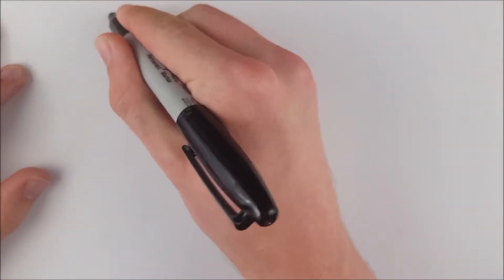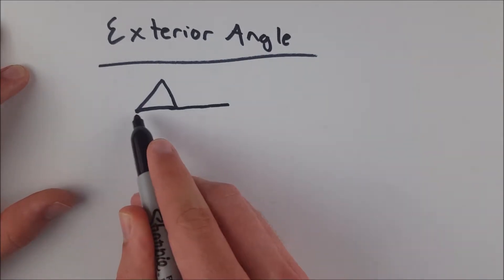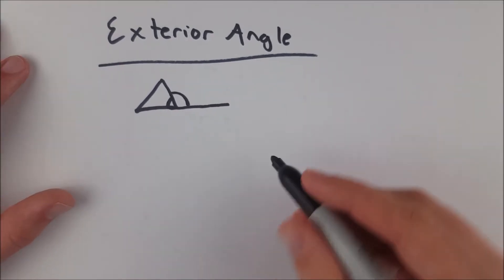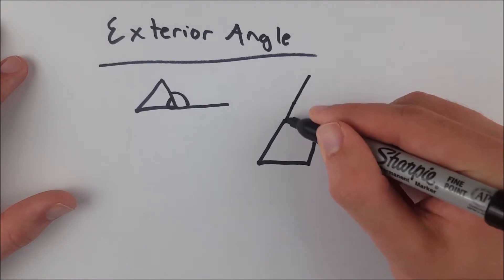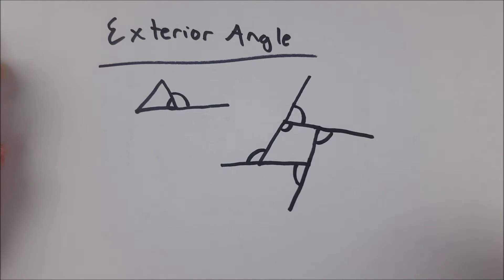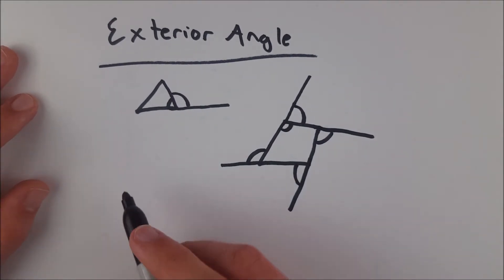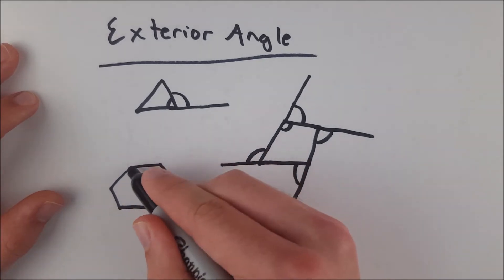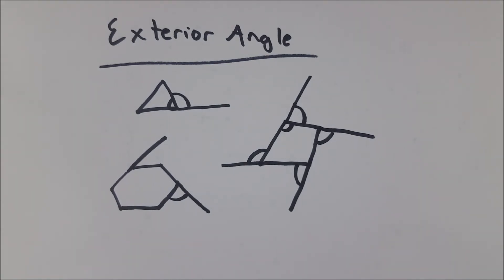What is an Exterior Angle?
What is an exterior angle? An exterior angle is the angle that exists between an extended side of a polygon and the adjacent side. Adjacent to the exterior angle is the corresponding interior angle of the polygon, these two angles are a linear pair because they form a 180 degree angle. Given a polygon, the sum of its exterior angle is 360 degrees.